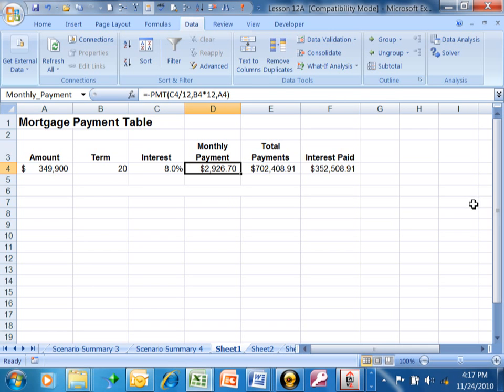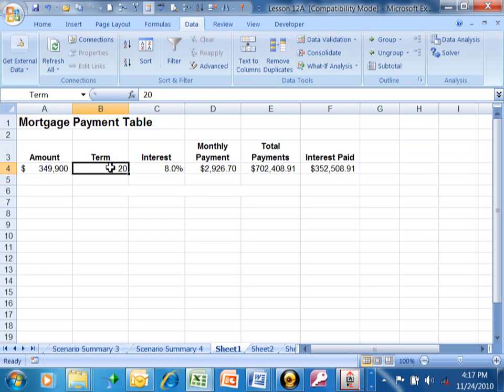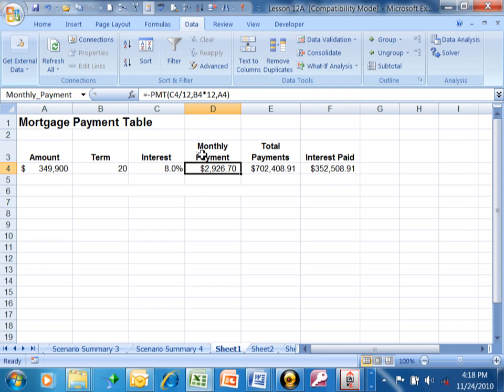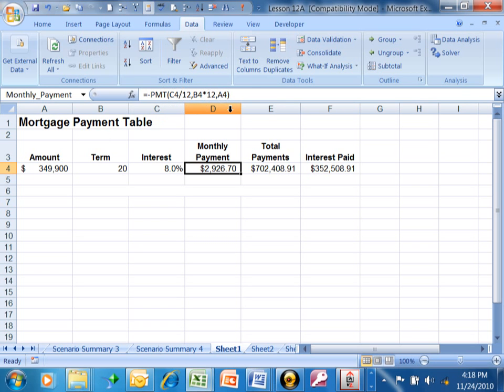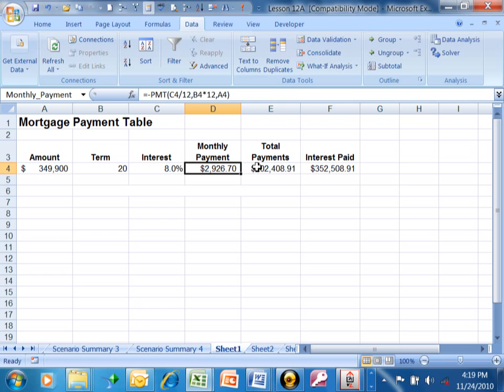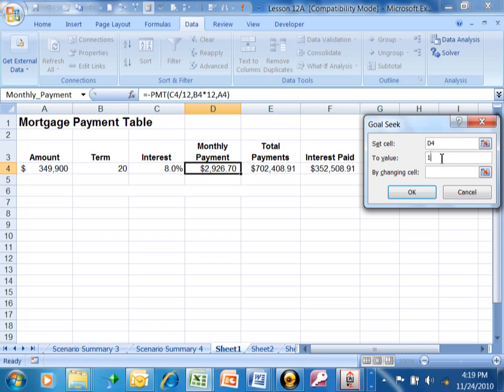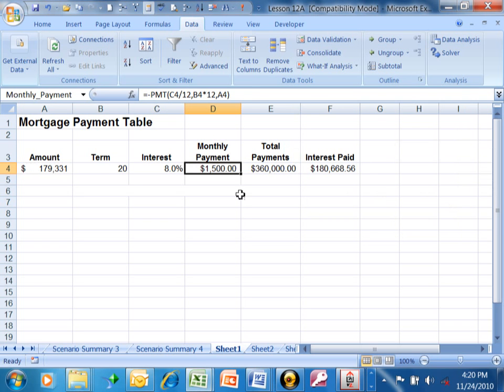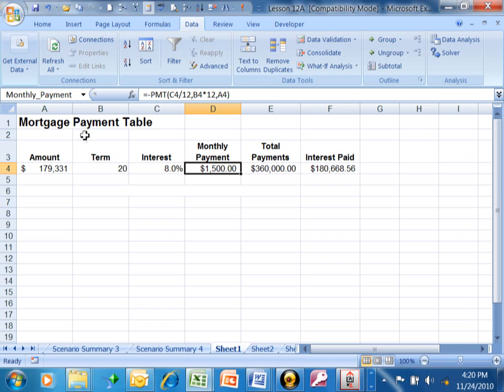How to use The Excel Goal Seek Function - Goal Seek Excel 2010, 2007, 2013 2016 tutorial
Learn how to Use the Goal Seek Feature in Excel to perform Bottom Up Accounting.
This works in Excel 2007, Excel 2010, and Excel 2013, and even older versions of Excel 2007, 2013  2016